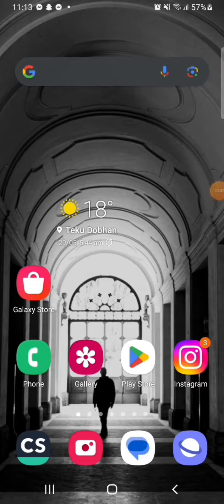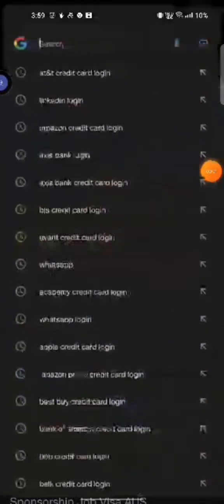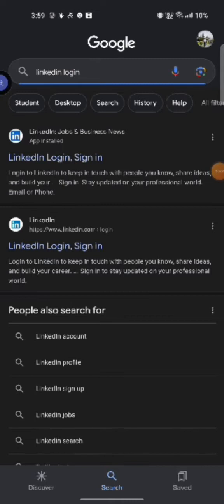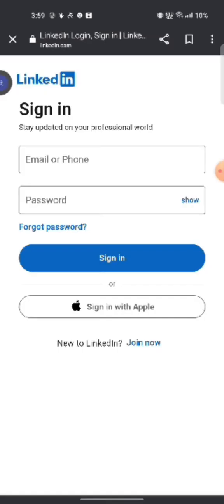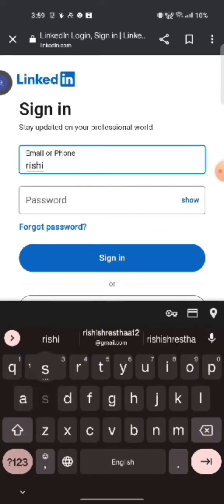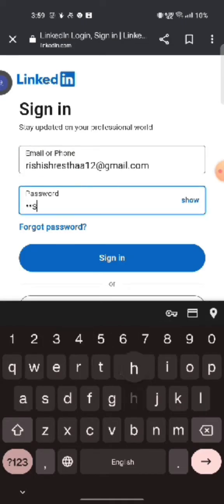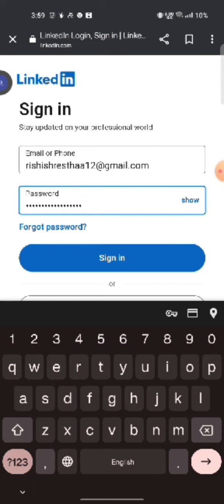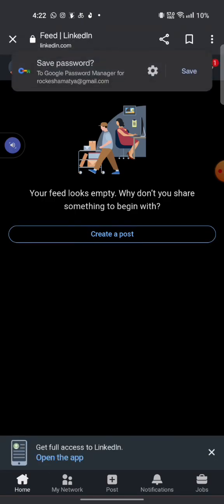How to Login LinkedIn Account 2023? Sign In LinkedIn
Ready to make professional connections and explore career opportunities on LinkedIn? This tutorial will walk you through the process of signing in to your LinkedIn account effortlessly. Whether you're a new user or need a refresher, we've got you covered. Discover how to locate the LinkedIn sign-in page, enter your login credentials securely, and access your professional profile. We'll also show you how to navigate the platform, update your profile information, and make the most of LinkedIn's networking features. Join us now and take the first step towards building your professional network!